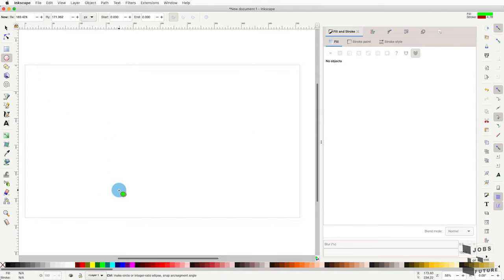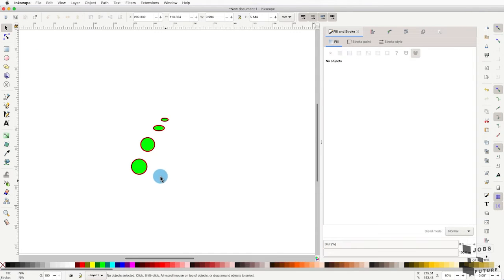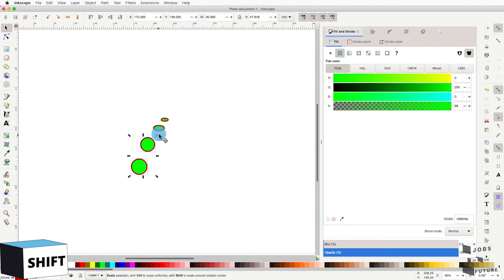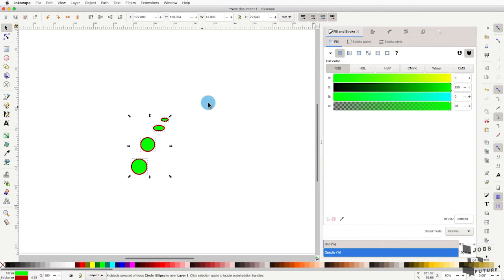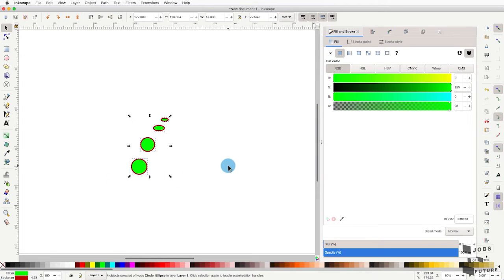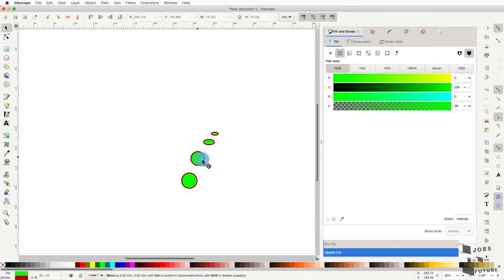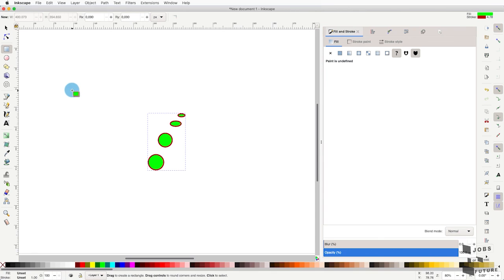Inkscape tutorial - design for laser cutting | 09 groups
Vectorealism is a design and fabrication studio in Milan, active since 2009. Upload your file and get a laser cutting quote